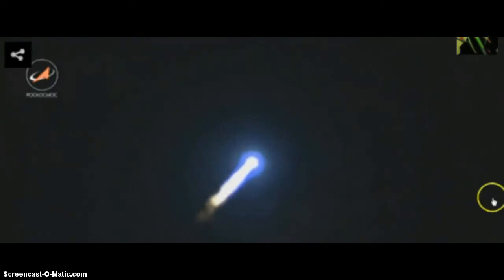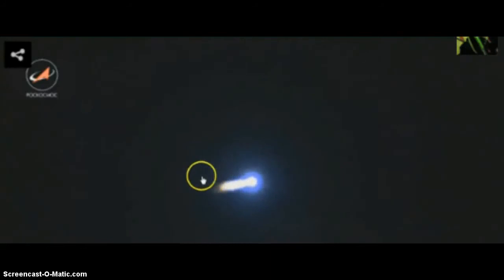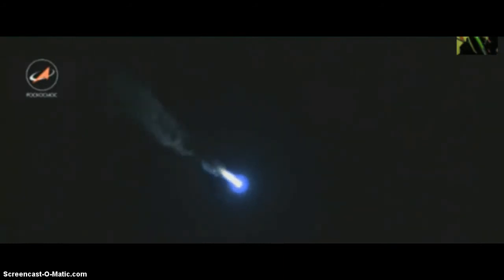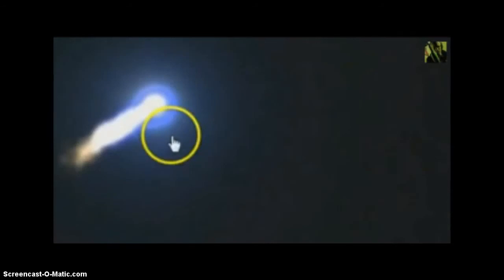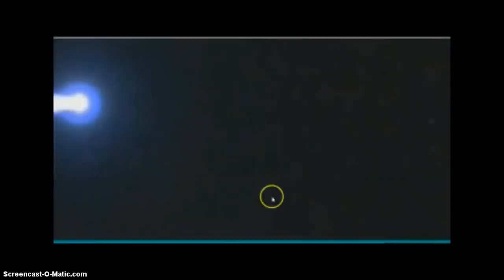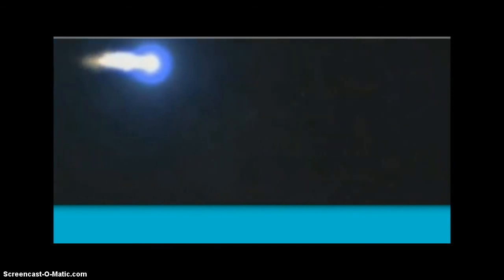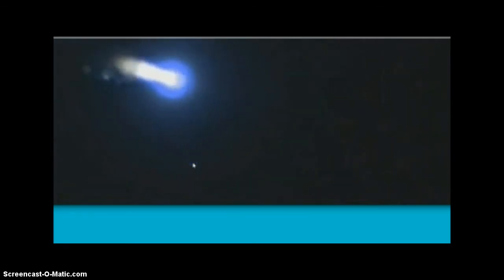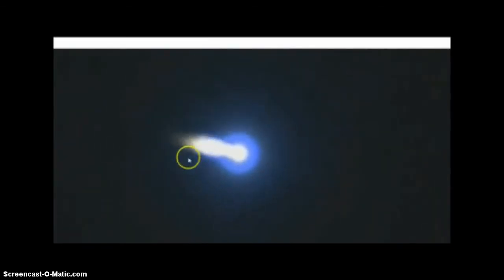My Edited Video